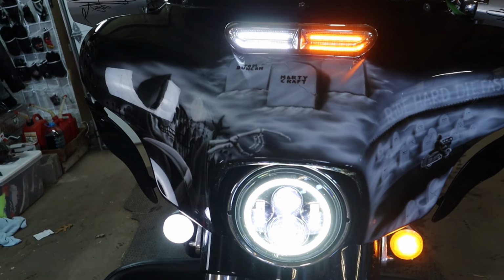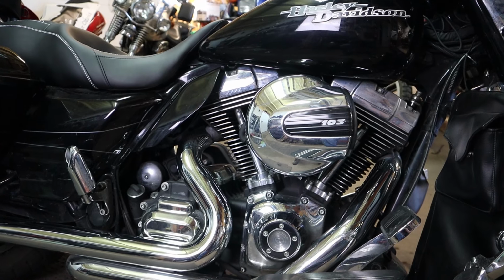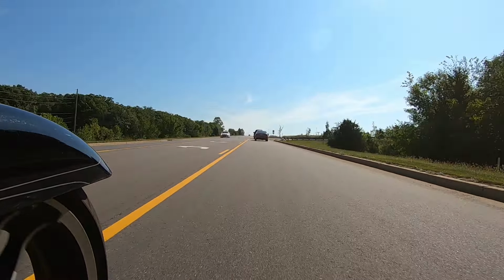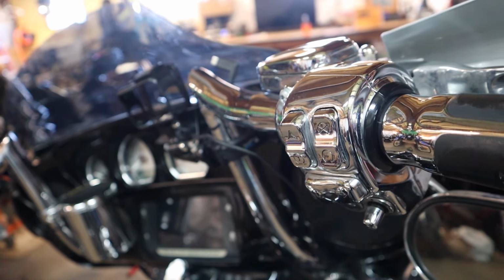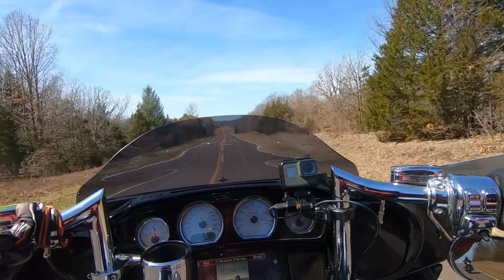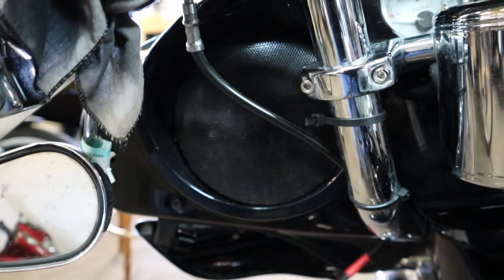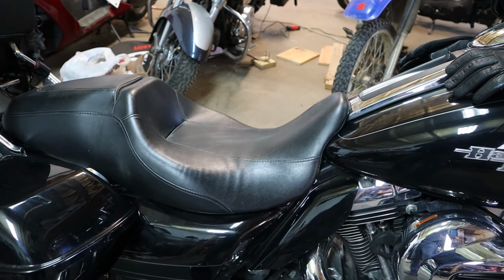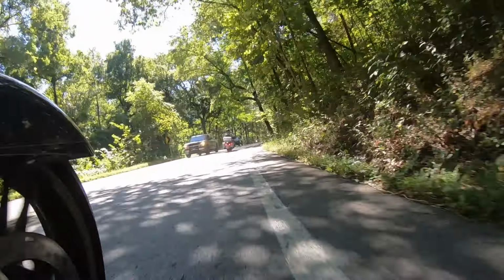HARLEY DAVIDSON Street Glide Upgrades My Top 7!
In this video I'm going to show you my top upgrades that I did to my Harley Davidson Street Glide.

👍 Favorite Items for my Harley Davidson Street Glide
💡 LED Headlight
🚦 Custom Dynamics Plasma Rods
⛑️ Scorpion Helmet
💬Cardo Bluetooth

Chapters:
0:00 Intro
0:37 Lighting
2:07 Stage 1
3:35 Handlebars
5:55 Custom Paint
6:44 Sound System
7:38 Klock Werks
8:02 Seat
8:53 What's Next!